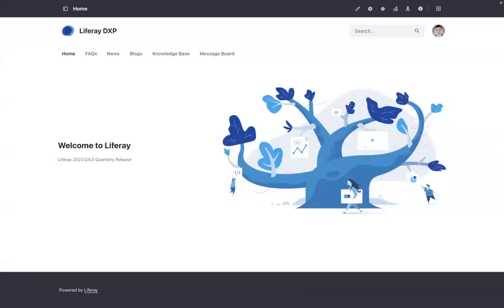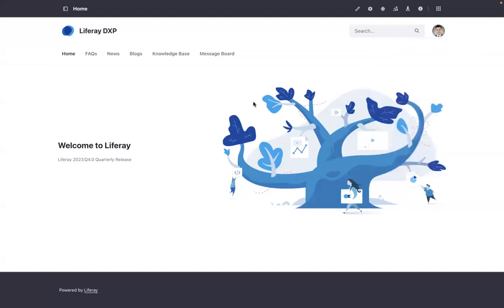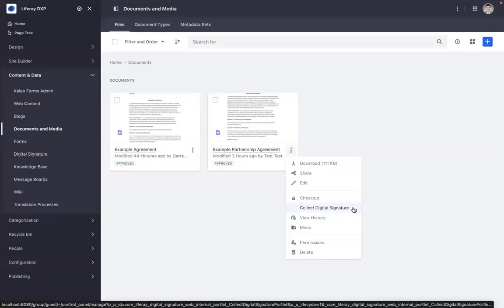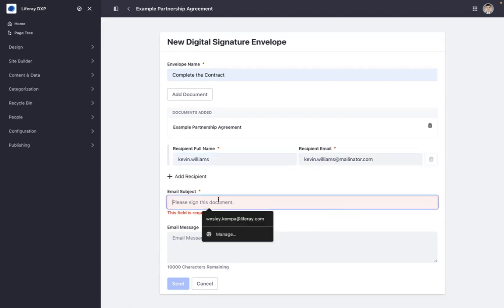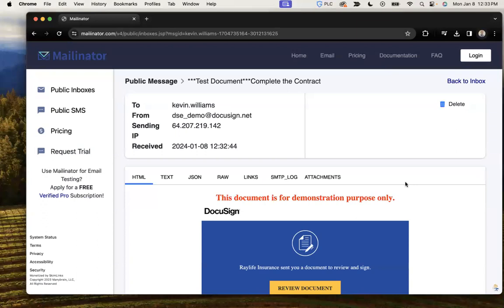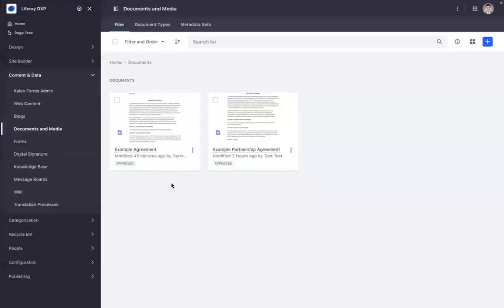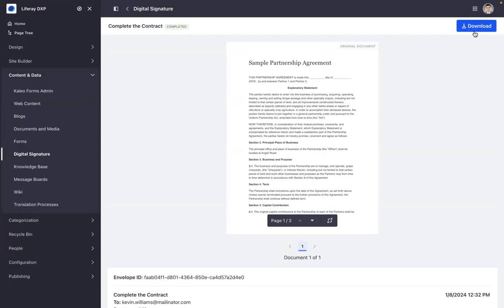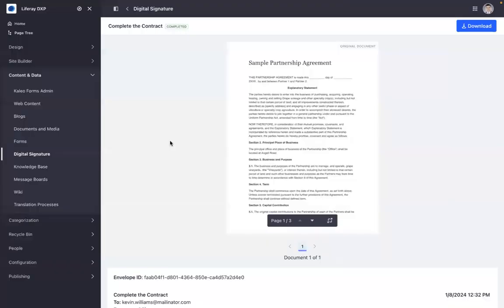Integrating Docusign with Liferay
Learn how to manage and track signatures along with other capabilities included in Liferay's Docusign integration, starting in 7.4.